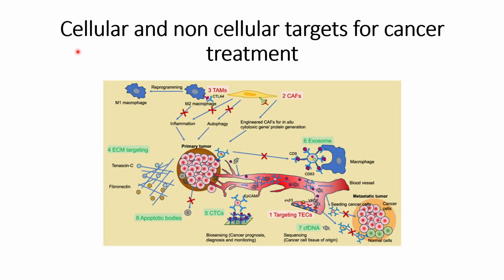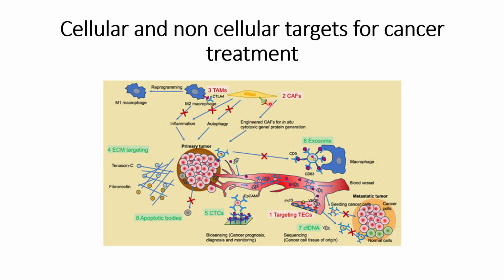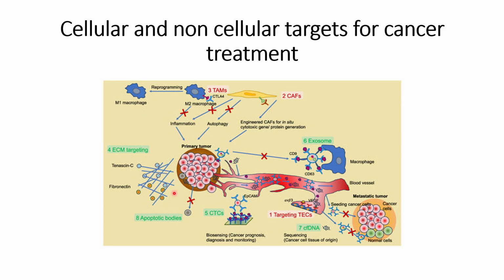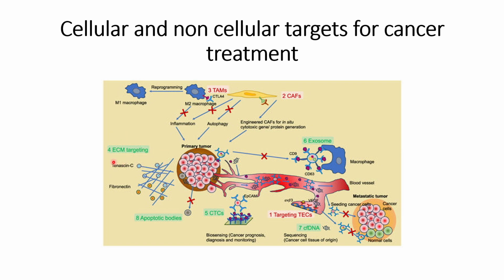Cellular and Non-Cellular Targets for Cancer Treatment Code: 512